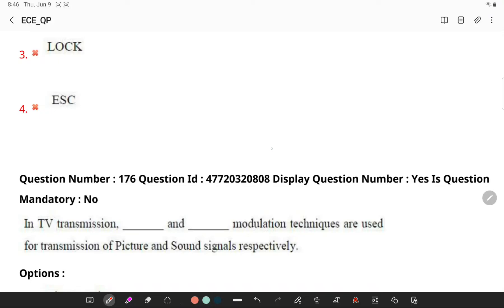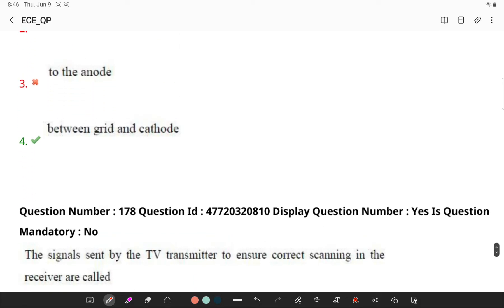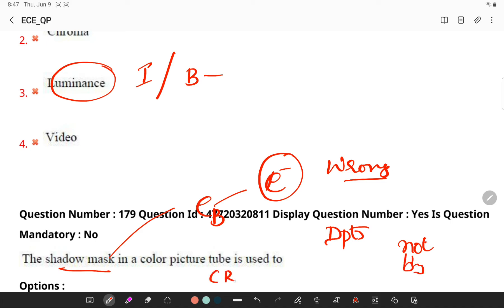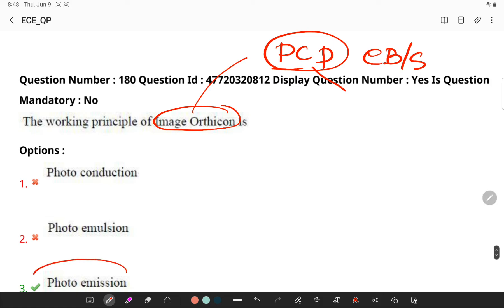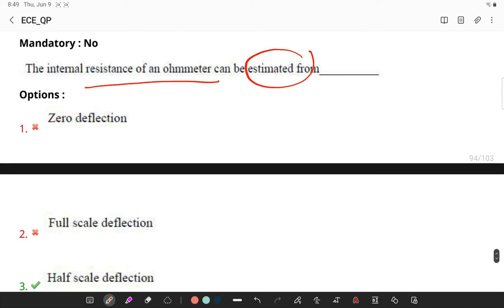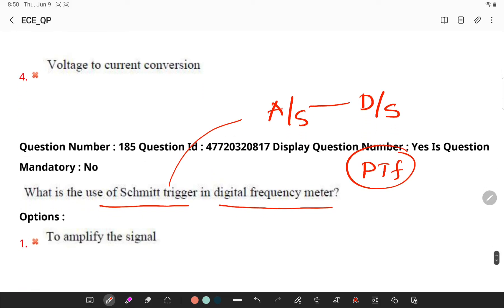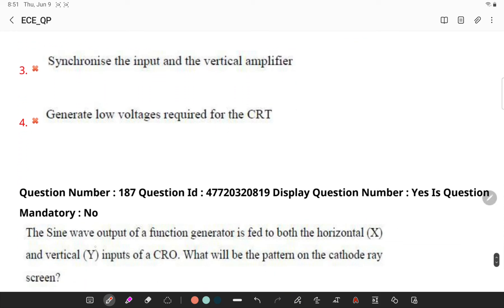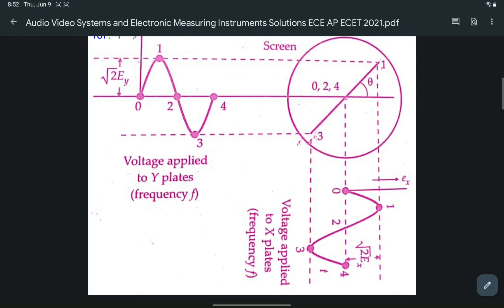AUDIO VIDEO SYSTEMS AND ELECTRONICS MEASURING INSTRUMENTS Detailed Explanation AP ECET 2021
🙏 Welcome to ECET Previous Examination Questions
detailed Explanation Channel, your one-stop solution for ECET Exams

AUDIO VIDEO SYSTEMS AND ELECTRONIC MEASURING INSTRUMENTS bit to bit expalnation.

THIS VIDEO IS A INITIATIVE TO SUPPORT
ALL FINAL YEAR STUDENTS OF ECE BRANCH
PREPARING FOR ECET
WHO ARE FACING TOUGH TIMES
PREPARING AT HOME DUE TO COVID

FOR UPDATES

About me:
I am a Lecturer in ECE at SV,Government Polytechnic Tirupati.I will be teaching you on this channel. I  will try cover the entire syllabus, strategy, updates, and notifications which will help you to crack the ECET exam 🎯

"The truth is that if you provide services or products for free then you are sending a signal out to PEOPLE that you have no value. Free is more often than not treated with lower regard than a service that is paid for."